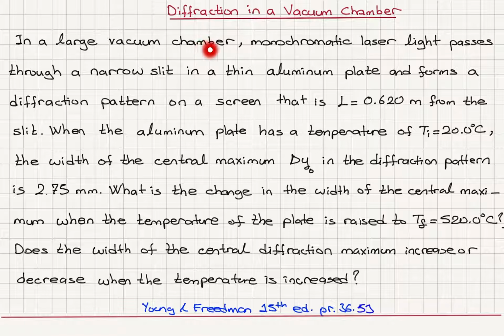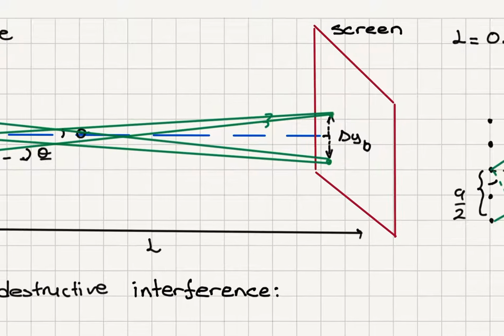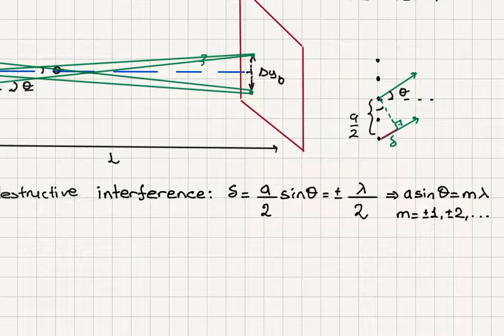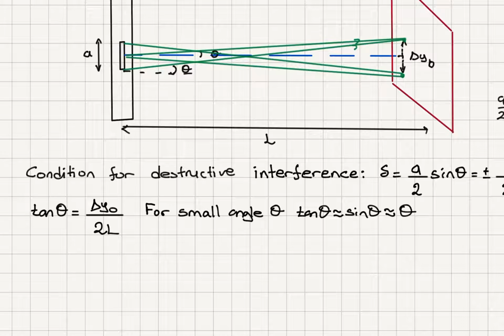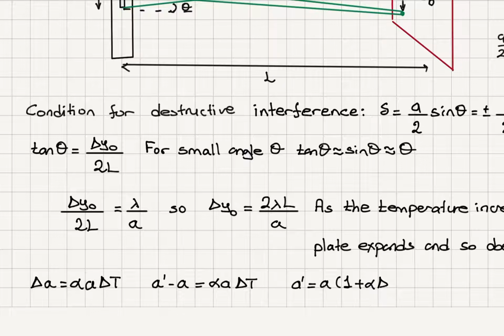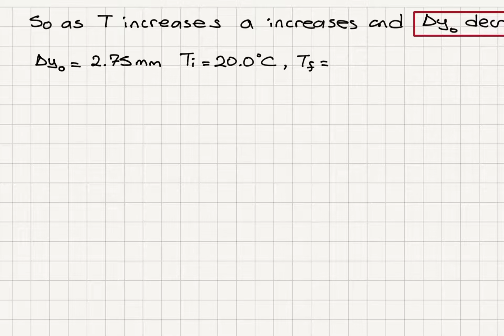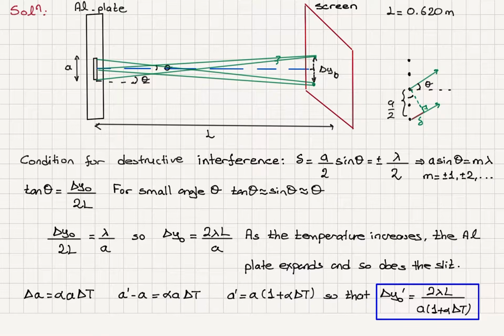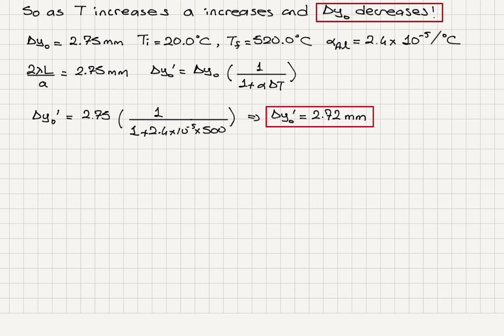Diffraction in a Vacuum Chamber